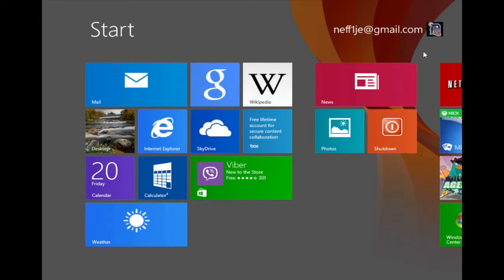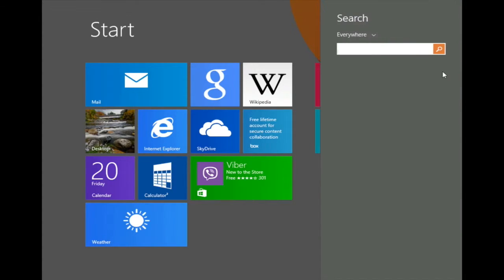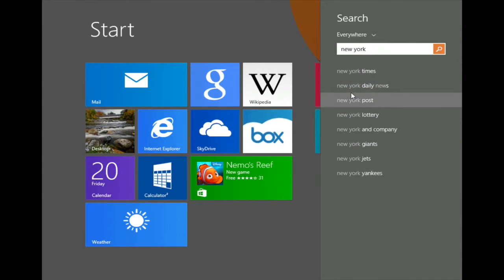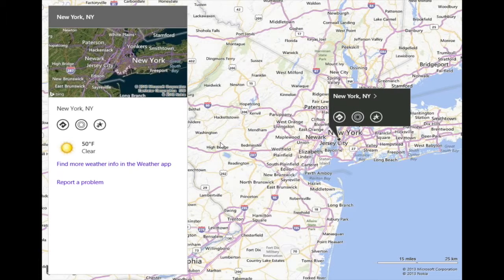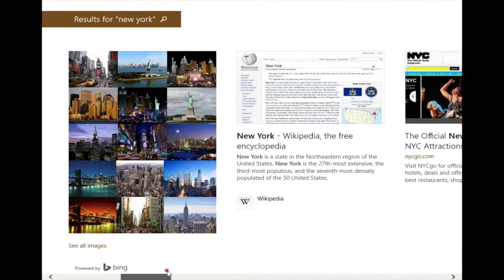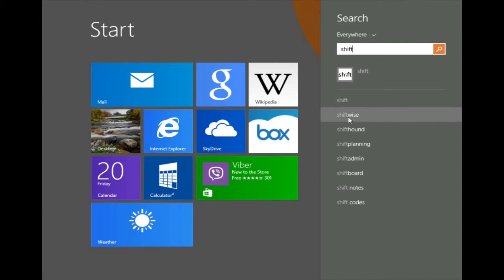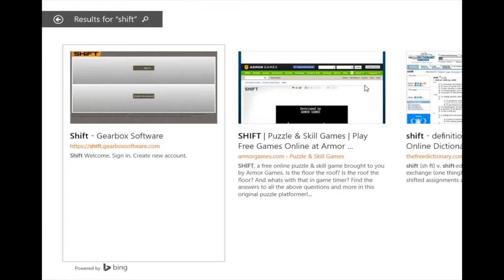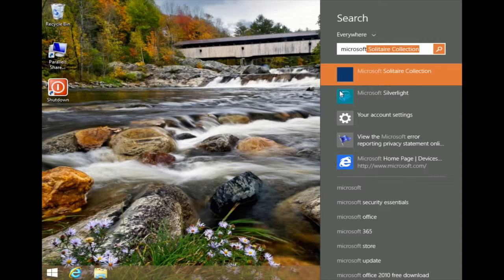Using the Seach Charm to Search for Files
In this video I demonstrate how to search for files using the Search Charm in Windows 8.1.

Note: This video is part of a series on Windows 8.